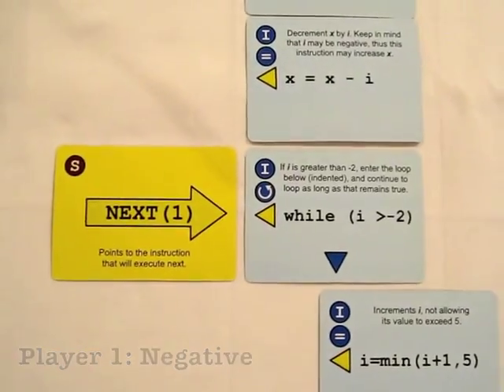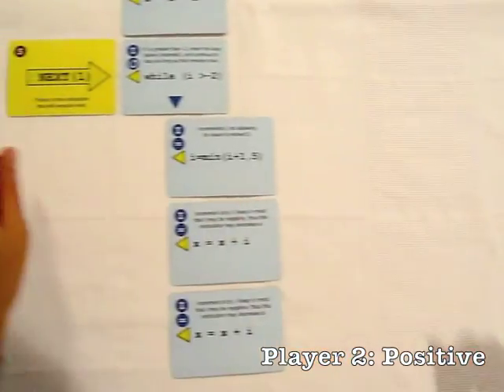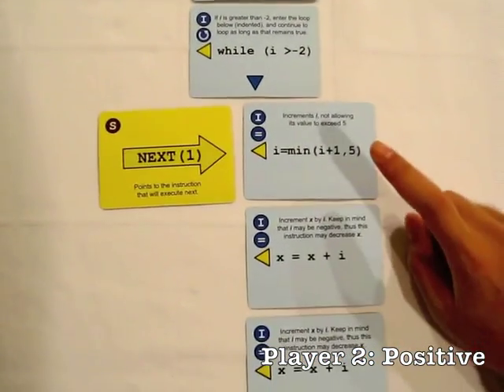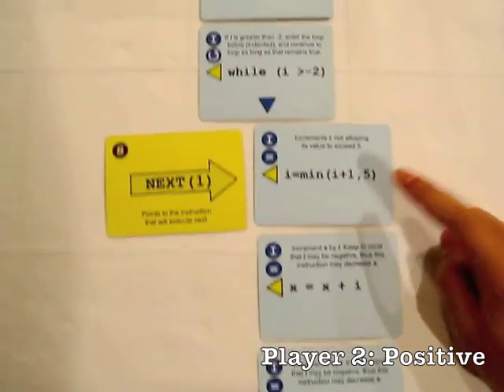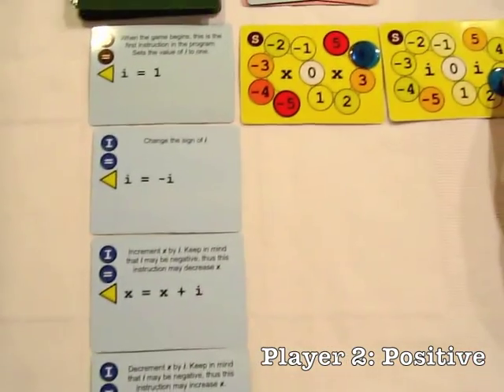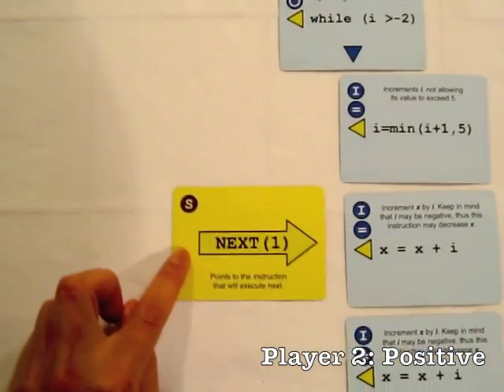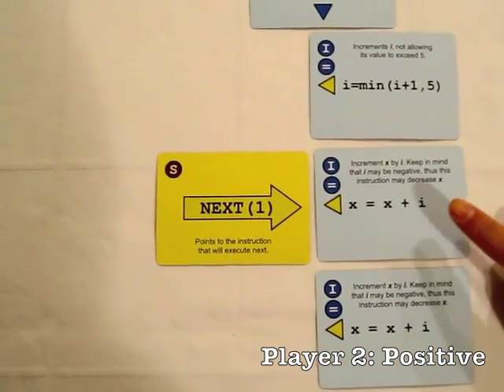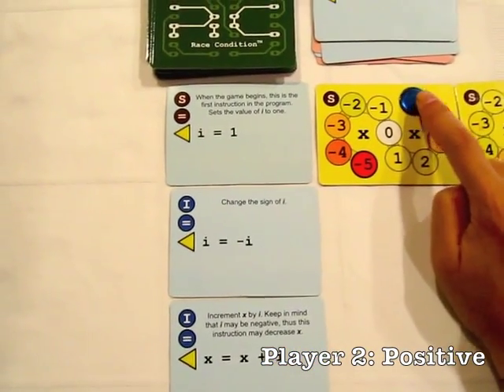Race Condition™ Video Tutorial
A video tutorial on the game of Race Condition™.  Race Condition is a card game in which competing players edit a shared computer program represented by playing cards.  This video provides an introduction by running through a sample game.